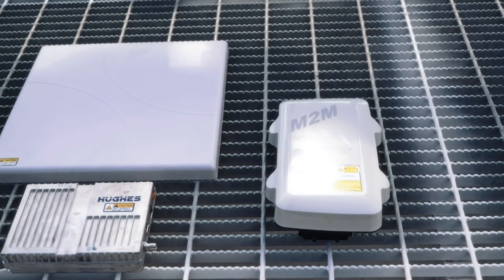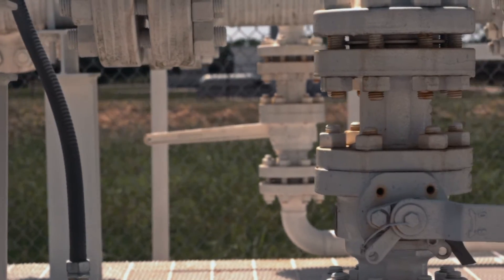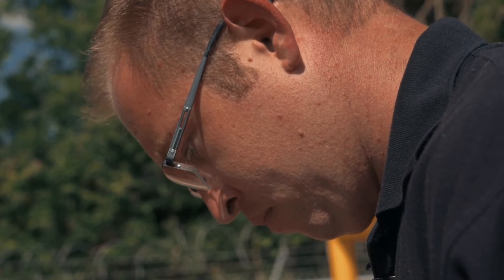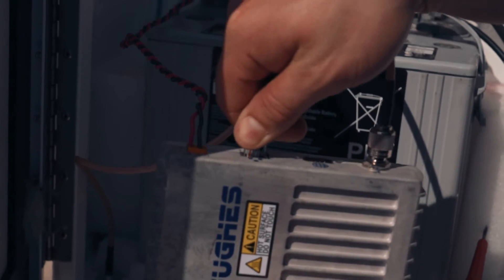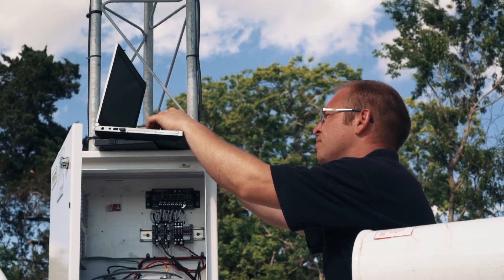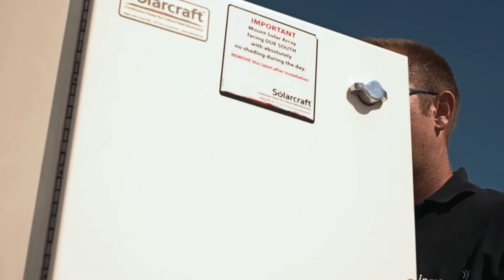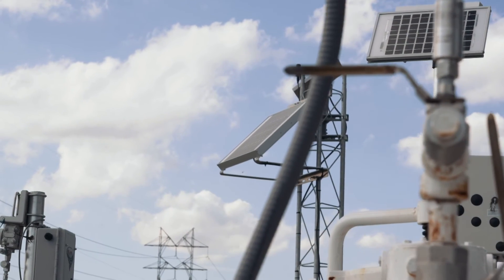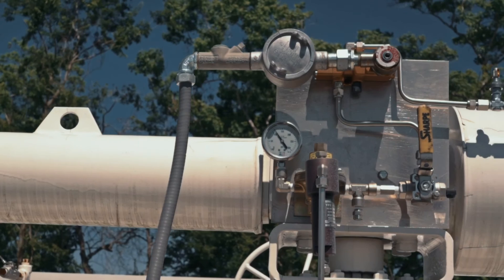M2M connectivity is easy with Inmarsat’s global BGAN M2M service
Solutions engineer Bobby Gauthier demonstrates how simple and easy it is to install BGAN M2M – our IP-based satellite service – on a gas monitoring station.  With no installation expertise needed in the field this global, plug-and-play service helps you to remotely manage and monitor your assets no matter where they are located. Once installed, BGAN M2M enables organisations to increase operational efficiencies, while reducing resource costs of deploying remote team in-the-field, saving time and money.

Inmarsat – powering the Internet of Everywhere